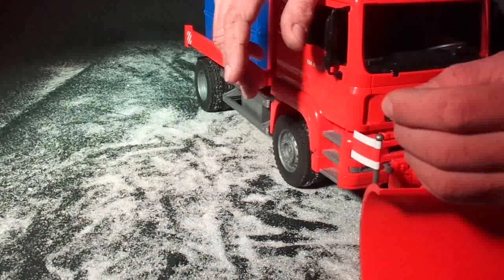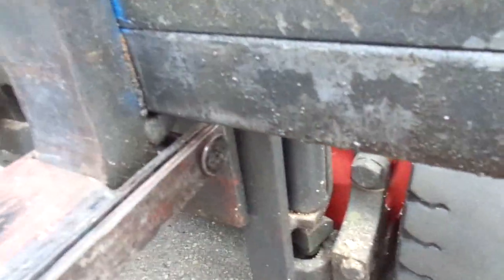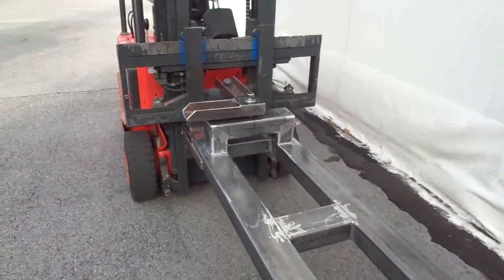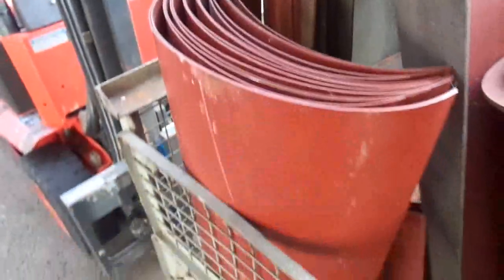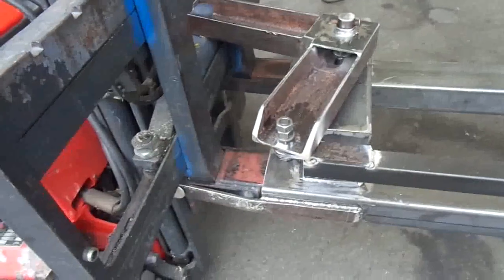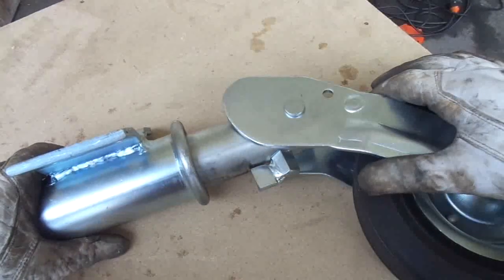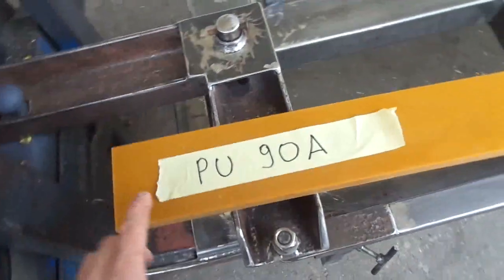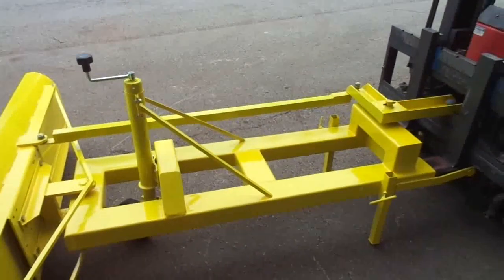DIY snowplow for the forklift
Hi, guys...here is how i built a snow plow attachment for the forklift..